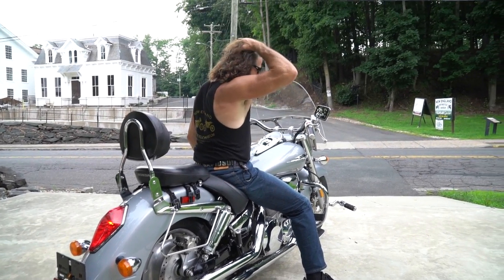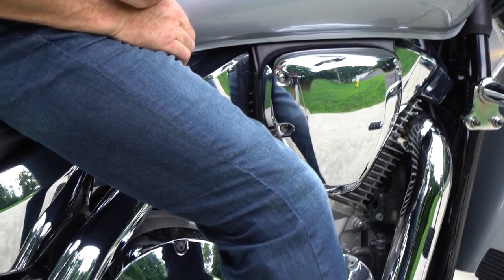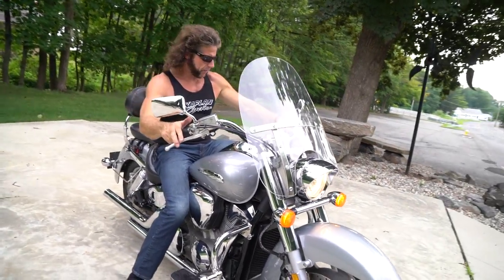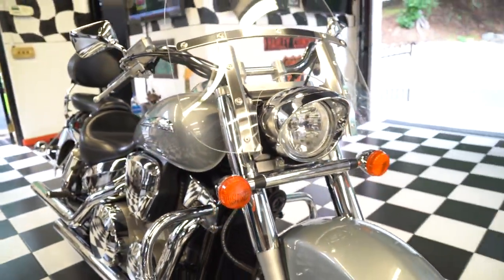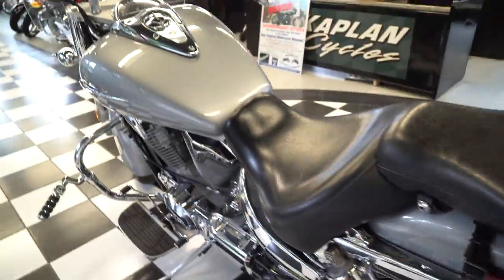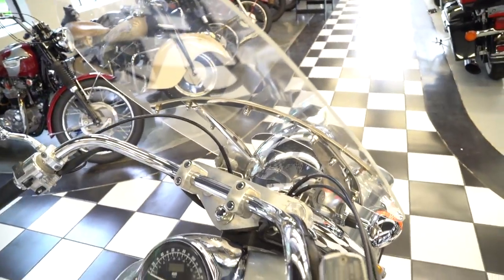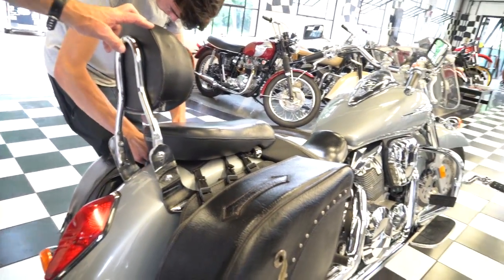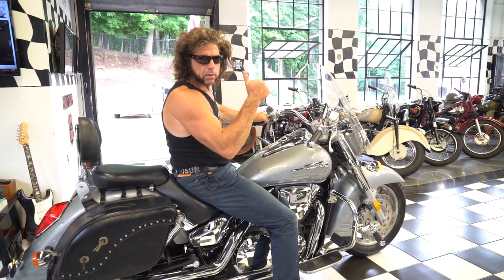2005 Honda VT1300R5